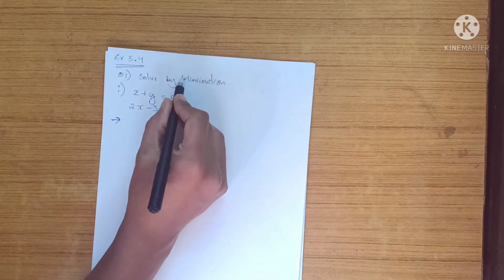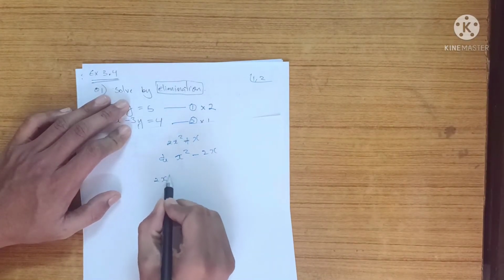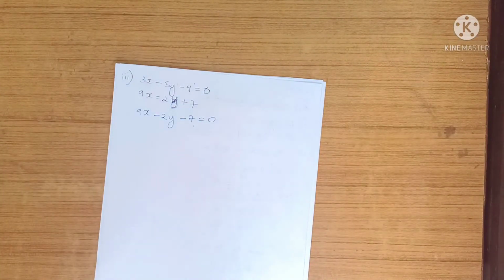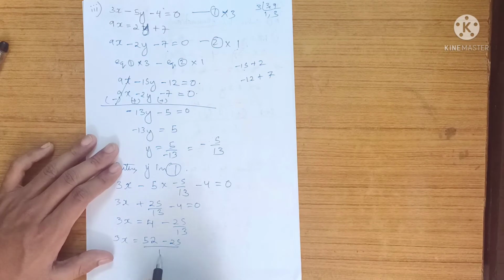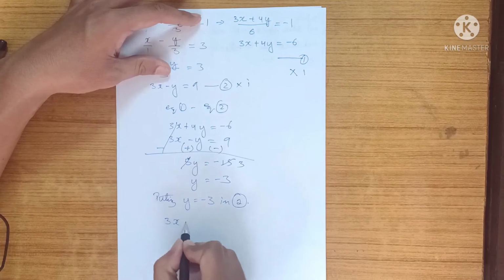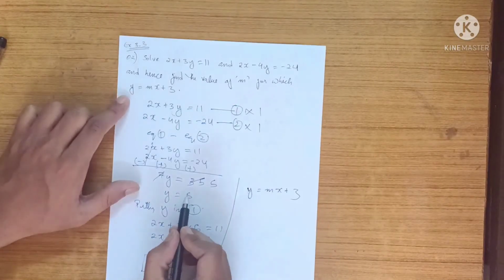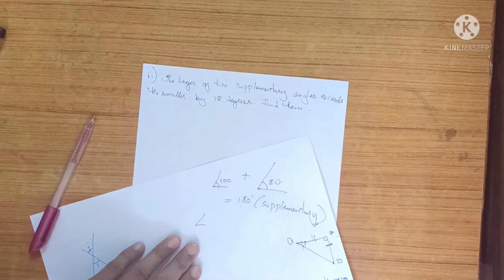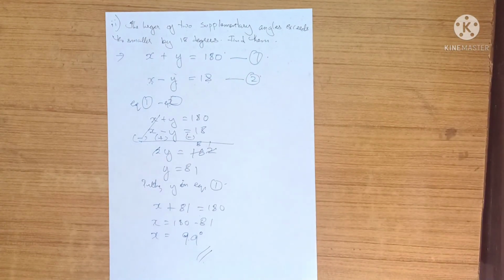Grade 10 Ex 3.4 Elimination Method